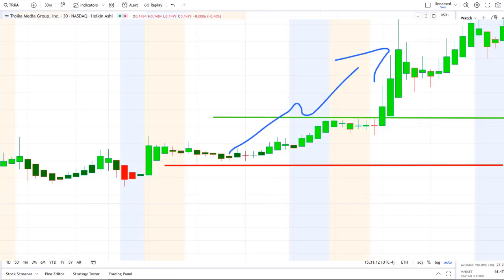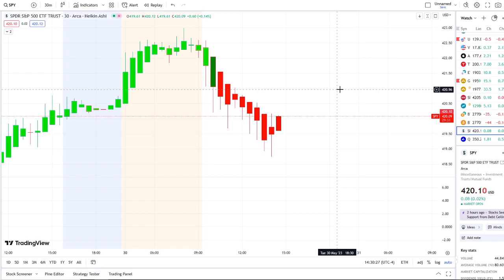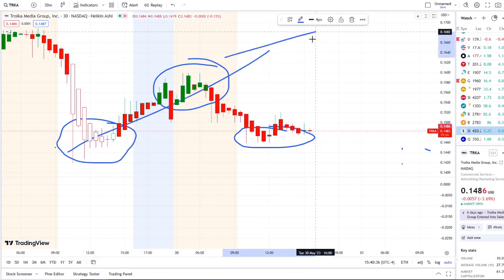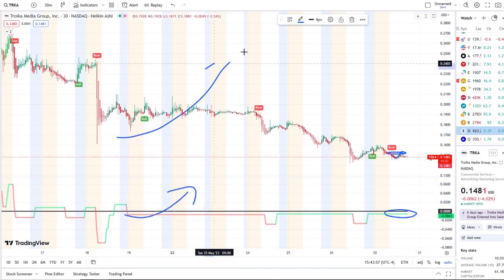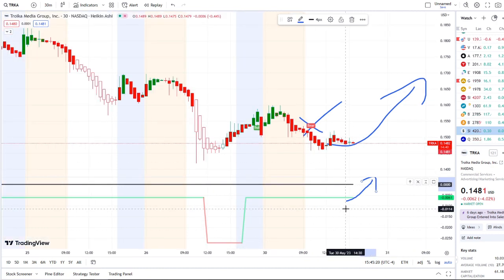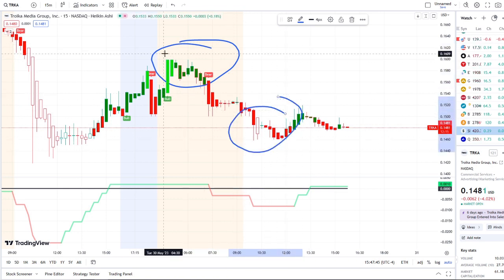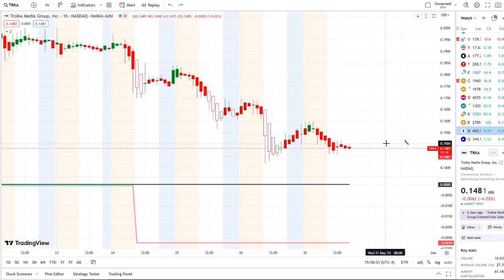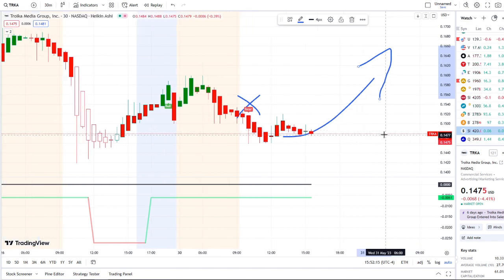TOP PENNY STOCK WATCH BEFORE MONDAY! 🚀 THIS PENNY STOCK CAN GO CRAZY? KEY LEVELS 🔥 WATCH ASAP!!